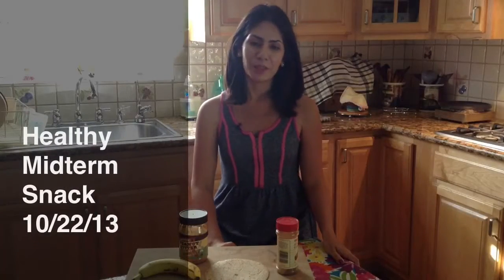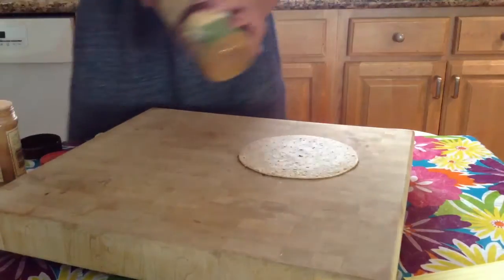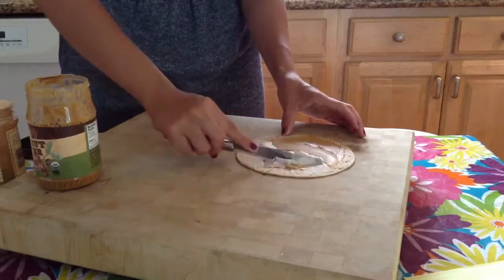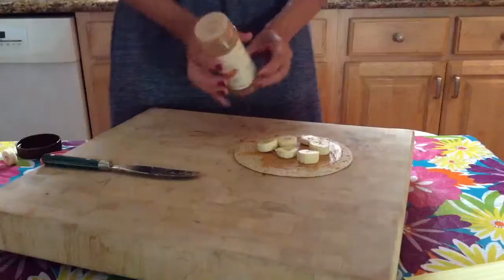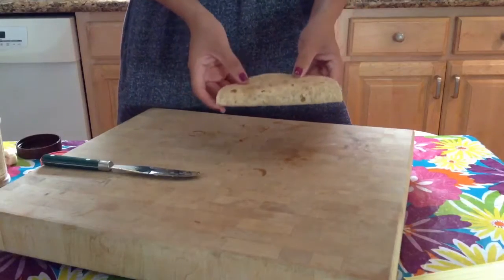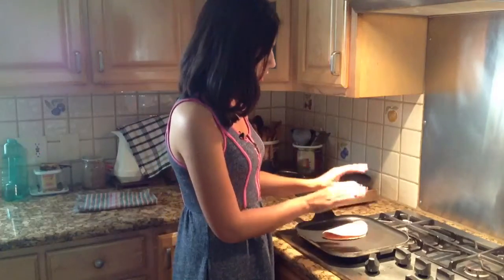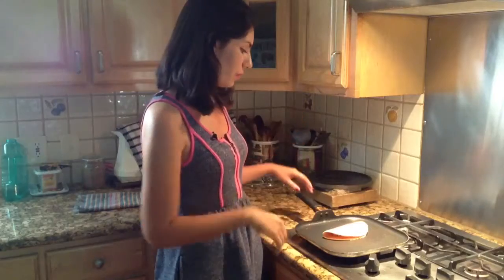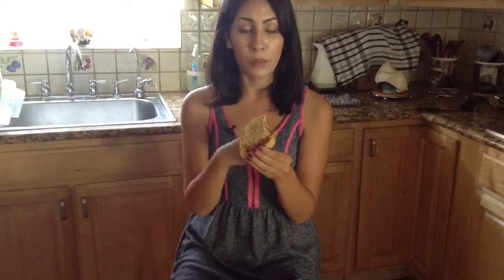Learn how to make a quick and easy study snack to power through midterms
This quick and easy-to-make banana and peanut butter quesadilla will help keep students' bellies full and minds awake as they study for midterms.